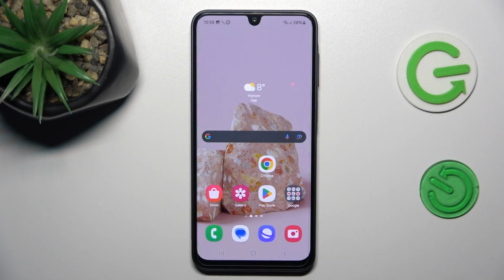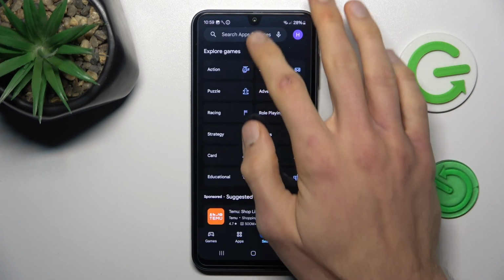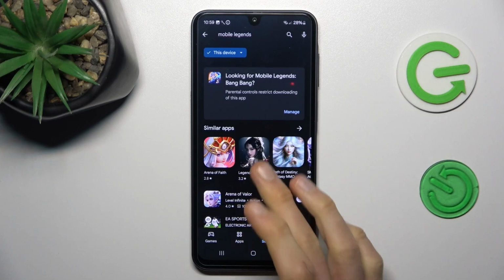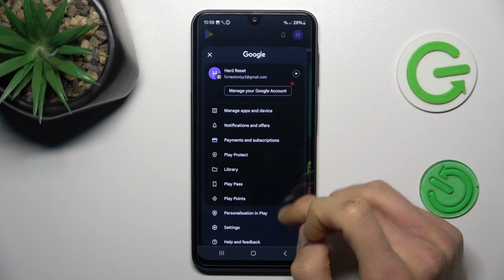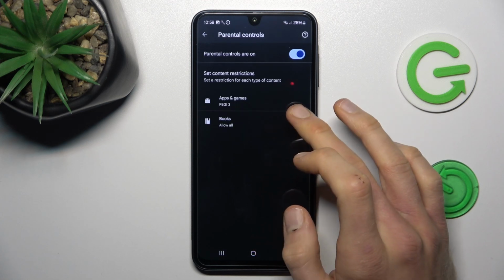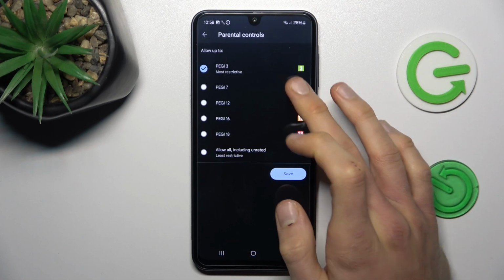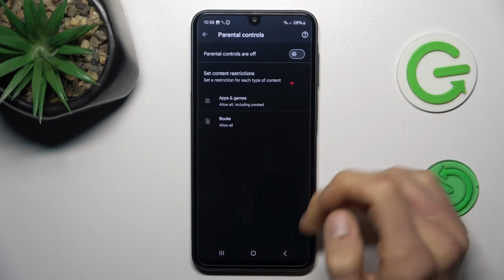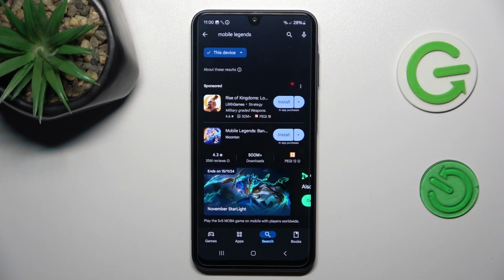How to Fix Games Not Visible in Google Play Store on Samsung Galaxy A35 5G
In this tutorial, we’ll show you how to fix the issue when games aren’t visible in the Google Play Store on your Samsung Galaxy A35 5G. Whether it's due to region restrictions, Play Store glitches, or settings issues, we’ll guide you through the troubleshooting steps.

Why are some games not showing up in the Google Play Store on the Samsung Galaxy A35 5G?
How can you clear the cache and data of the Google Play Store to fix visibility issues?
What steps can you take to check if a game is available in your region?
How to ensure your Google Play Store is up-to-date to avoid app visibility problems?
Watch the video to learn how to resolve the issue and start downloading your favorite games on your Samsung Galaxy A35 5G!